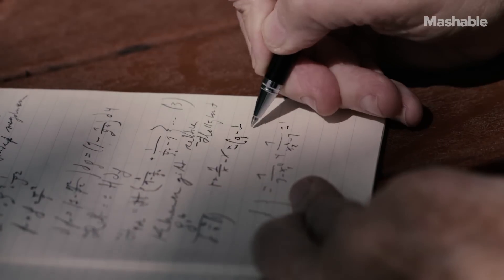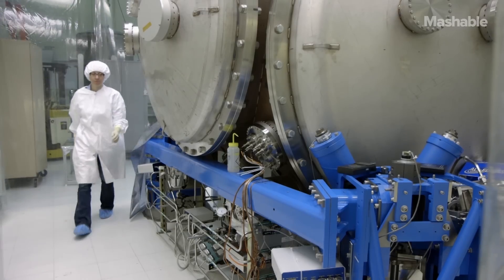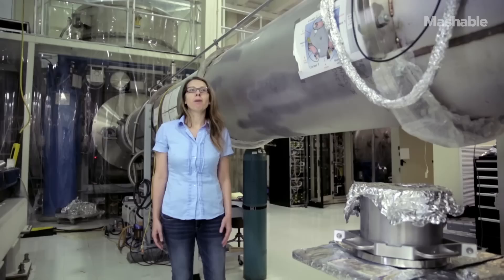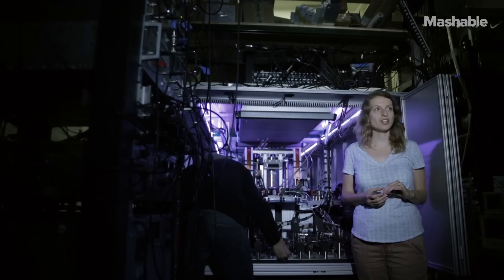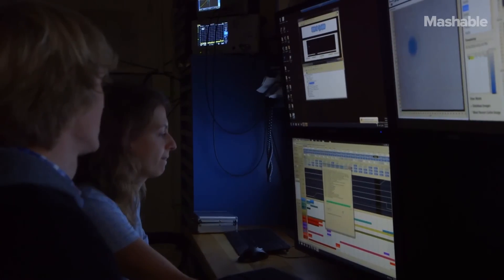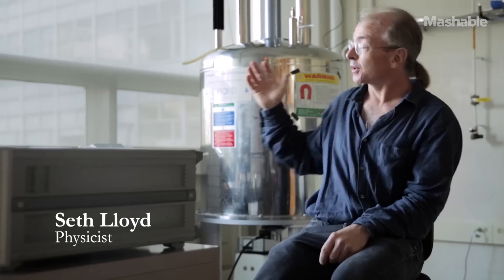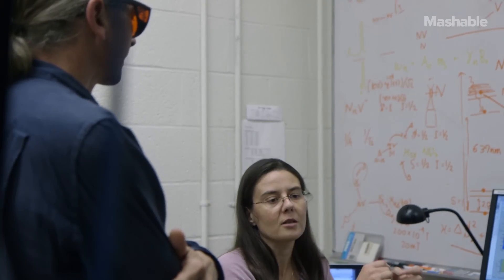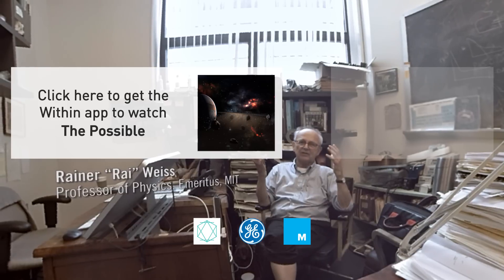Even When Wrong, Einstein is Still Teaching Us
✱ Take a VR journey through space and time in the latest episode of 'The Possible'.

Albert Einstein’s theories have been influencing physics for over 100 years. Until recently we haven’t had the technology to test these theories. A team of scientists at MIT’s LIGO labs have been proving Einstein’s theories both right and wrong after over 20 years of research.